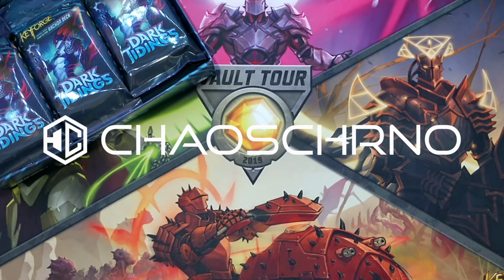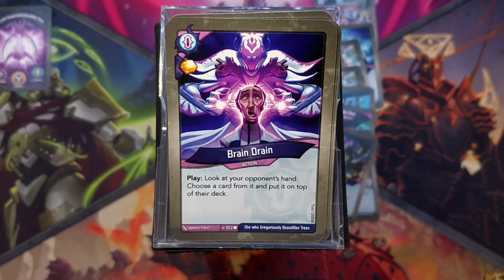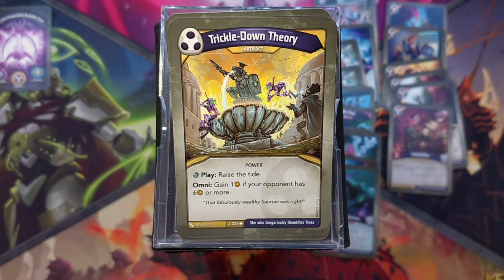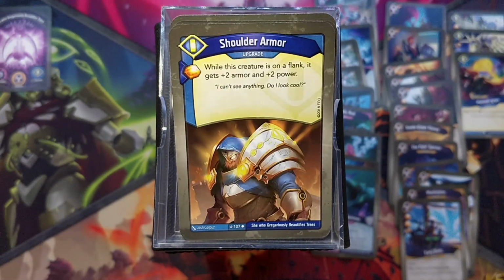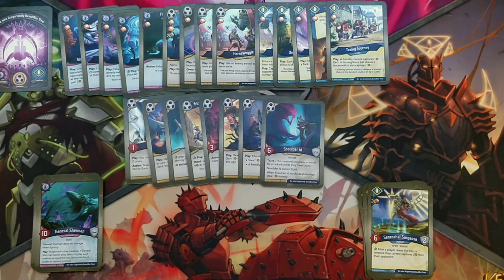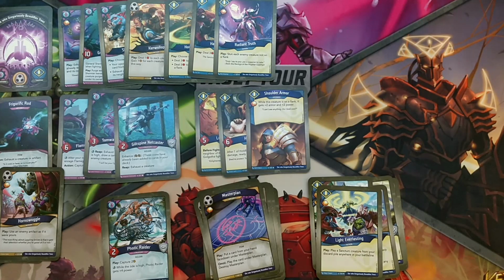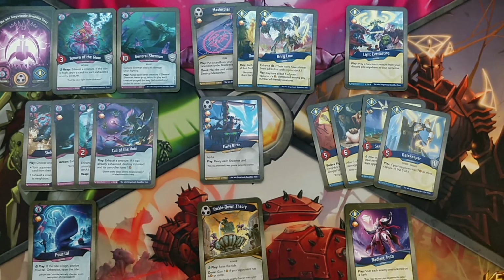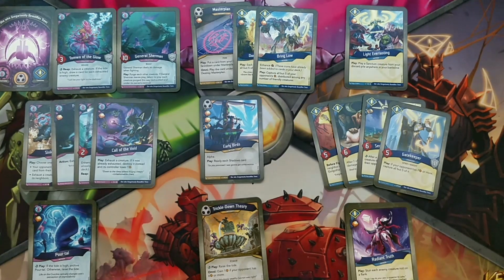Keyforge Deck Discovery #28: Word of the Day: Gregariously.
Hi everyone!

New week, new deck, and expanding my English vocabulary! Leave it to Keyforge to make this game a teaching moment. In all seriousness, this deck is pretty nice. Let me know what you all think!

Hope you all enjoy the video and as usual, any comments/critiques are welcome! Thanks for your continued support!

Content:
0:00 Intro
0:19 Unboxing
0:35 Card Reveal
7:01 Deck Analysis
13:20 Rating Summary

==CREDIT==
Track: Anime Style
Author: Harris Heller (Streambeats)